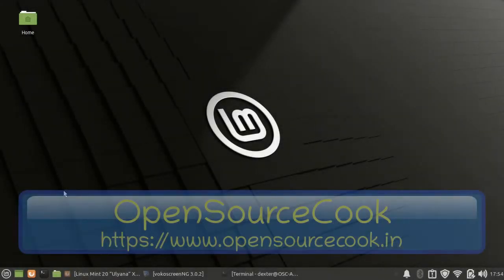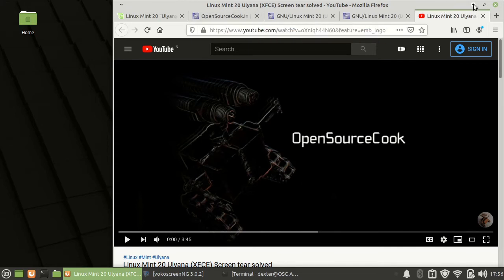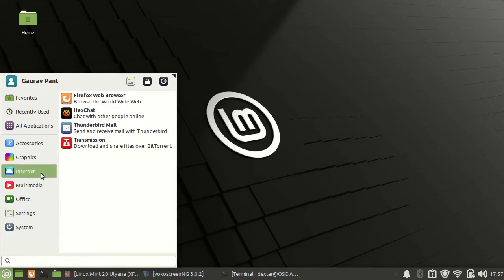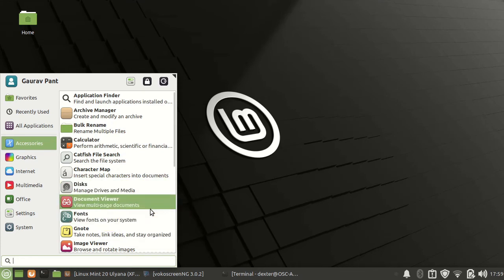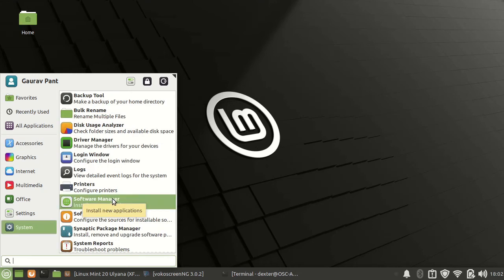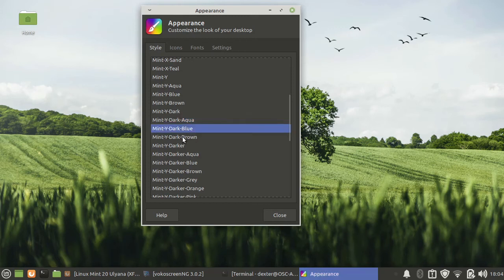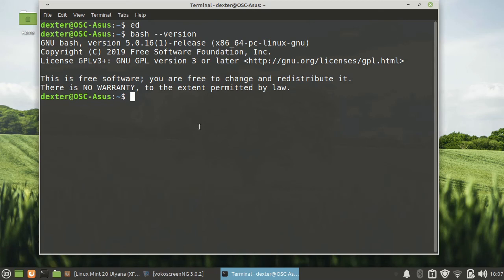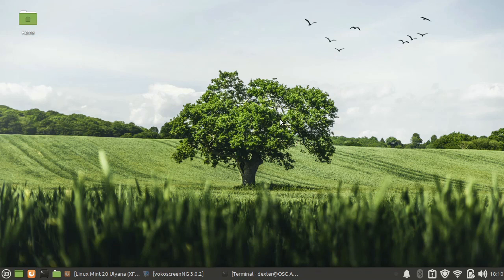Linux Mint 20 Ulyana (XFCE) Stable release review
In this video we will have a look at the stable release of Linux Mint 20 - XFCE.
Mint is one of the super simple and easiest to use Linux distros. This is a LTS release and will be supported till 2025.